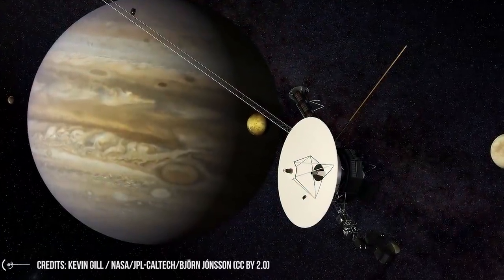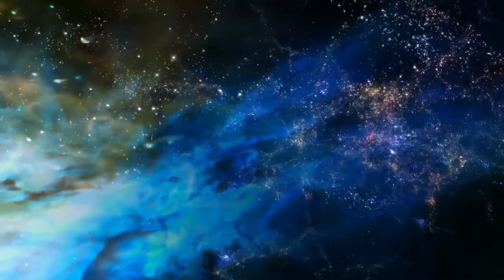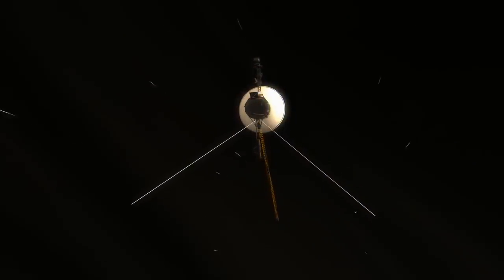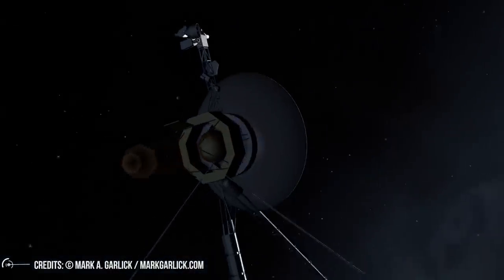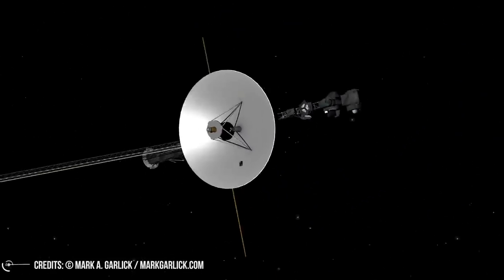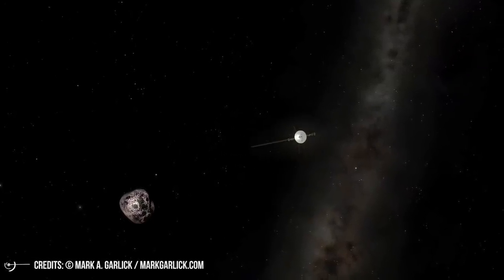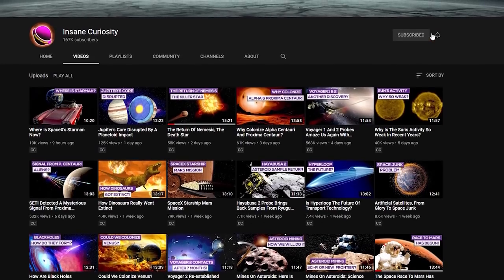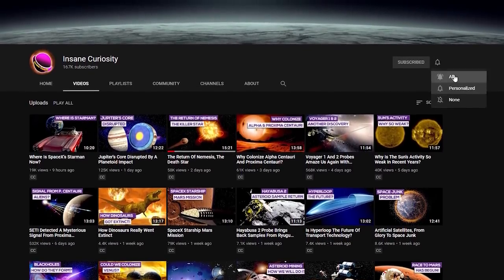Voyager 1 and 2: Now, We Know A Little Better The Fate Of The Probes!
Incredible Voyager 1 and 2! Years and decades pass by, but not a month goes by that the two most popular interplanetary probes in the world don't make people talk about them...
Astronomers seem literally unable to let them go, to resign themselves to losing them... and so, even when the signals and the incoming data become more and more scarce, they continue to chase them with their calculations, scrutinizing from afar the fate they are going to meet.
As in this case, where they even talk about the state of preservation of that message in a bottle that the two probes carry within themselves, like a hope.
Predicting future events can be a very slippery topic to treat, but sometimes physics and maths can help. And while the future of each of us remains completely unpredictable, that of two interplanetary probes seemingly destined to get lost in space can instead be anticipated with surprisingly plausible details.
We can, for example, not only reconstruct the trajectory of two probes that are fleeing from the Sun, accurately calculating their future encounters with other stars, but also describe their gradual deterioration, including what precious things they carry inside, simply by hypothesizing which region of our galaxy they will pass through. The amount of interstellar dust they will encounter will in fact make a difference, as will their dolphin-like sway above and below the equatorial plane of the galaxy.
And that's what he tried to do Nick Oberg, Ph.D. student at the Kapteyn Astronomical Institute in the Netherlands, who wanted to try to improve the reliability and accuracy of the next stellar encounters of the Voyager probes in his work recently presented at the 237th meeting of the American Astronomical Society. But not only ... the Dutch astronomer also wanted to try to understand how long the famous gold discs that the two spacecraft carry on board would be preserved so that they could be read by some extraterrestrial civilization that had collected them.
You know what we are talking about, right?

NASA launched Voyager 1 and Voyager 2 in 1977 to trek across the Solar system. On each was a 30 centimeters large gold-plated copper disk. The brainchild of famed astronomer Carl Sagan, the Golden Records were engraved with music and photographs meant to represent Earth and its humans to any intelligent beings the spacecraft meet on their long journeys.
oth spacecraft visited Jupiter and Saturn, then the twins parted ways: Voyager 1 studied Saturn's moon Titan while Voyager 2 swung past Uranus and Neptune.
In 2012, Voyager 1 passed through the heliopause that marks the edge of the sun's solar wind and entered interstellar space; in 2018, Voyager 2 did so as well. Now, the two spacecraft are chugging through the vast outer reaches of the Solar system. They continue to send signals back to Earth, updating humans about their adventures far beyond the planets, although those bulletins may cease in a few years, as the spacecraft are both running low on power.

Credits: Ron Miller
Credits: Mark A. Garlick / MarkGarlick.com
Credits: Nasa/Shutterstock/Storyblocks/Elon Musk/SpaceX/ESA/ESO
Credits: Flickr

Video Chapters:
00:00 Introduction
00:46 The Incredible Voyagers
01:56 Gold Discs
03:43 Spacecraft Gaia
05:30 Proxima Centauri
09:07 Nick Oberg